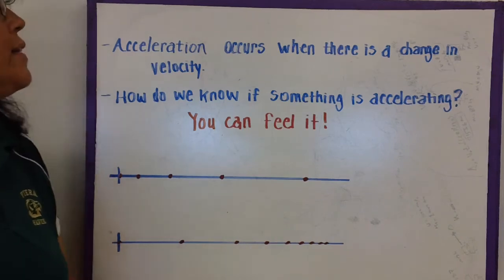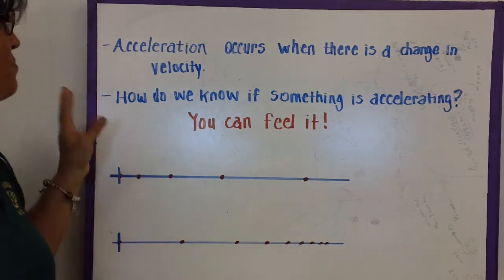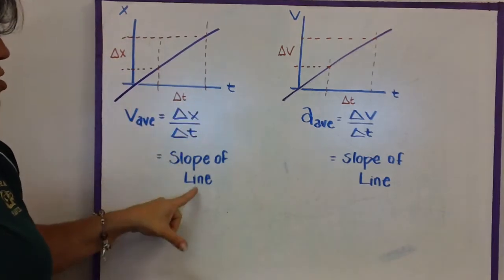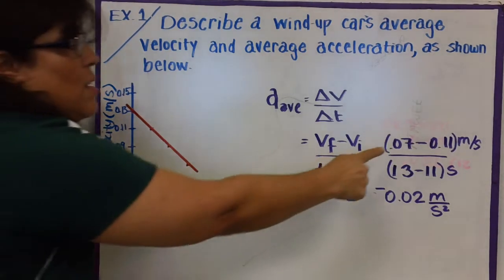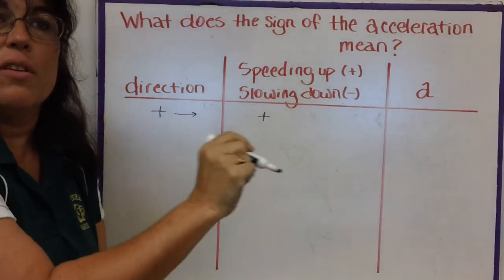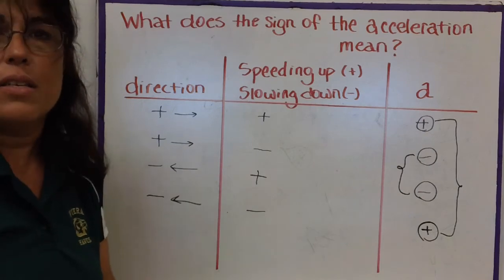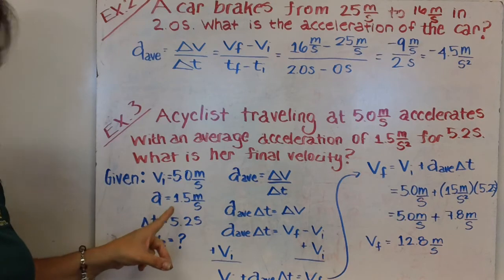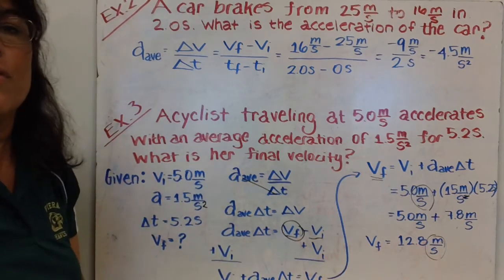Video 16 : Accelerated Motion